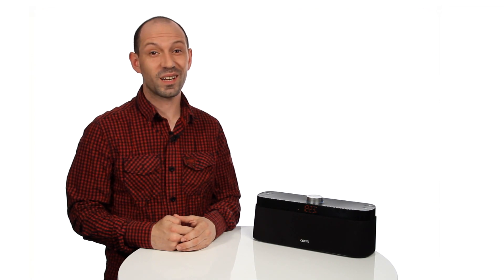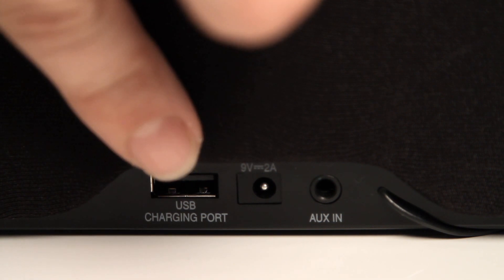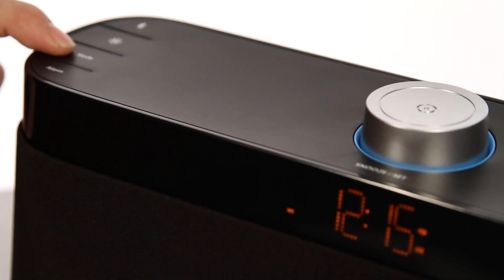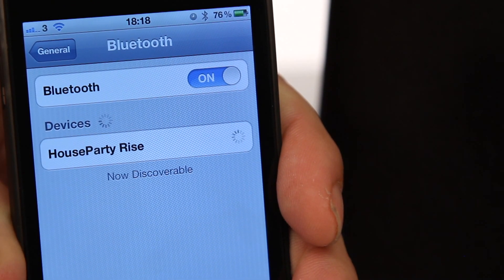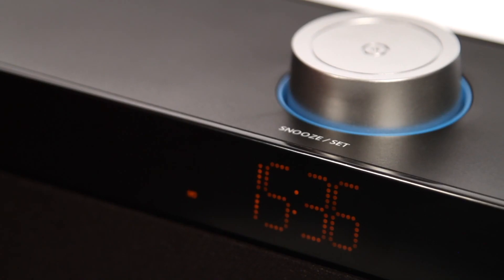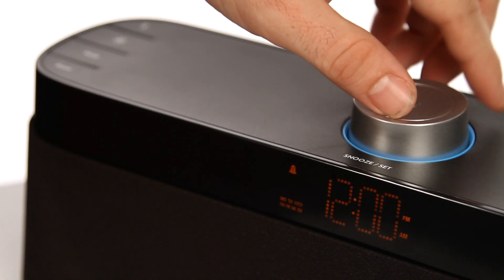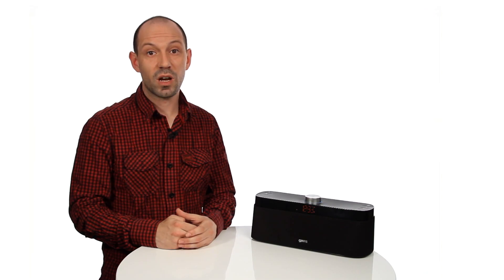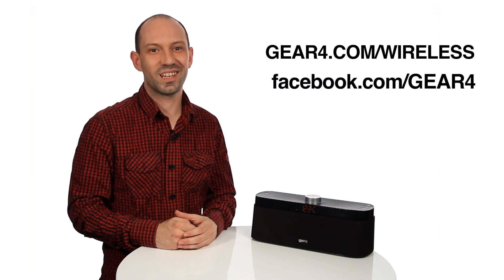HouseParty Rise Wireless Ver 02 WHOLE GEAR4 H264 1920x1080 25fps FINAL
Ben describes how to set up the GEAR4 HouseParty Rise Wireless, the ultimate wireless, universal speaker with alarm clock radio.